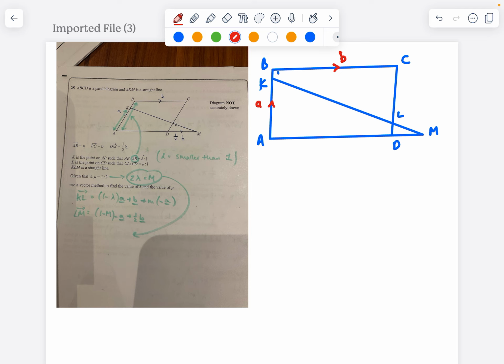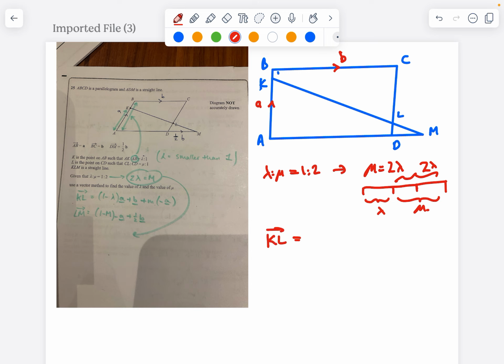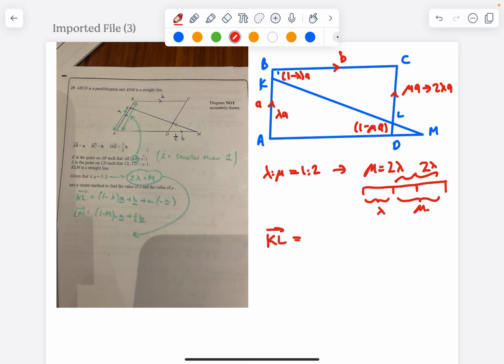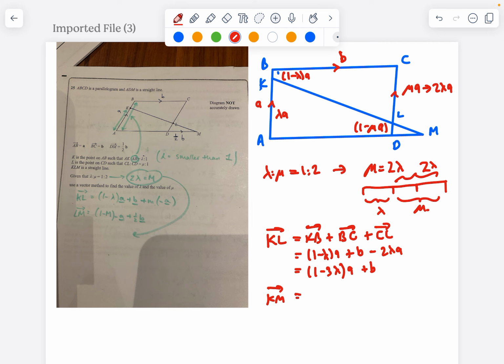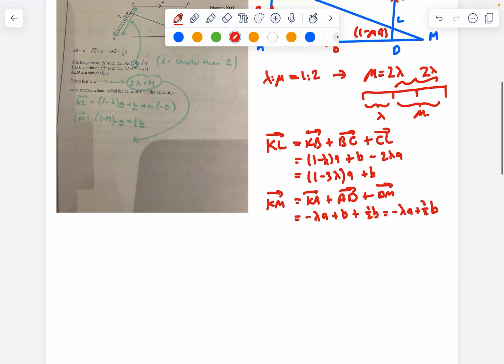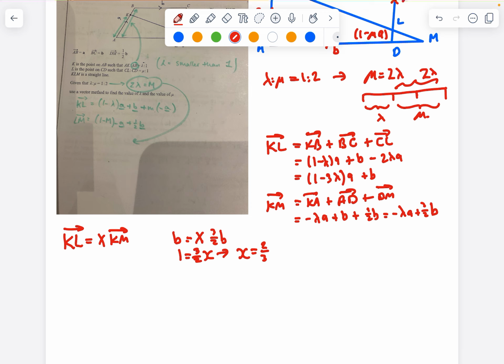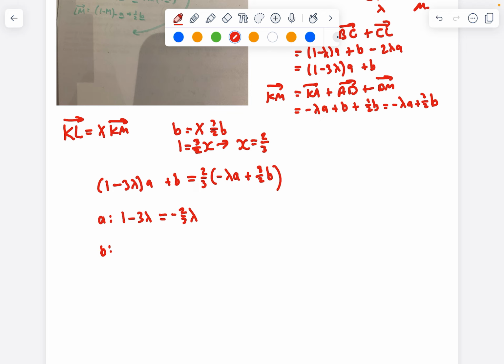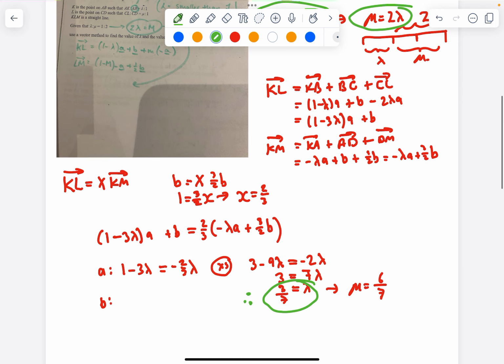Vectors comparing ratios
vector proof, vector addition, comparing coefficients, substitution, simultaneous equations